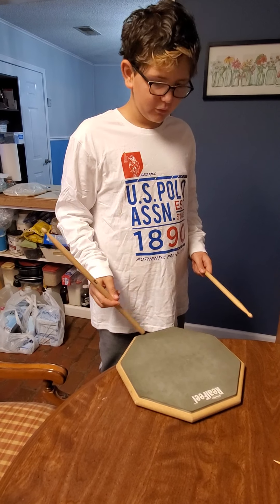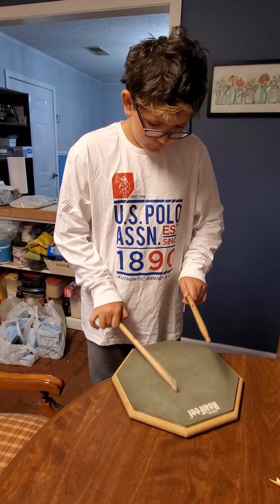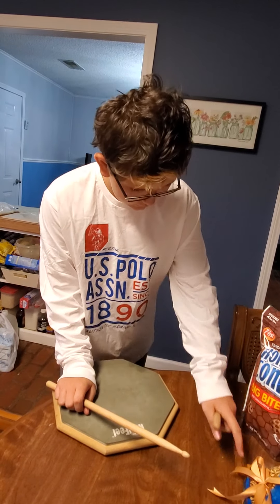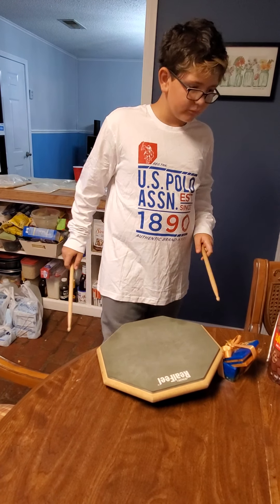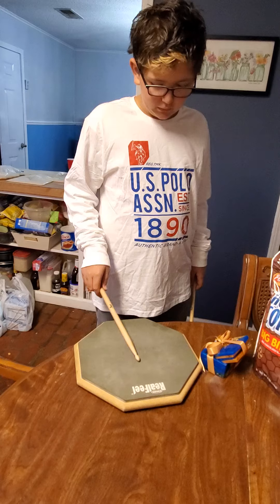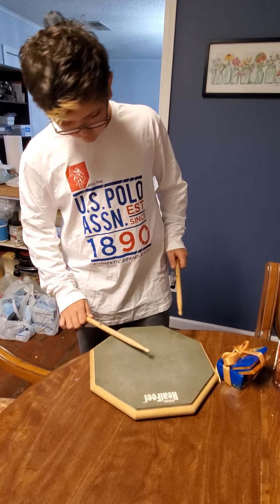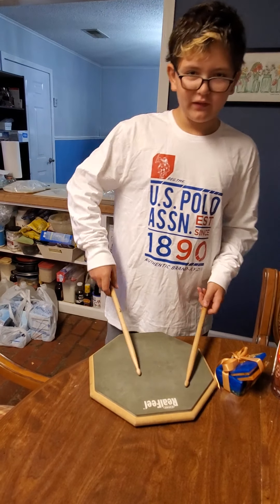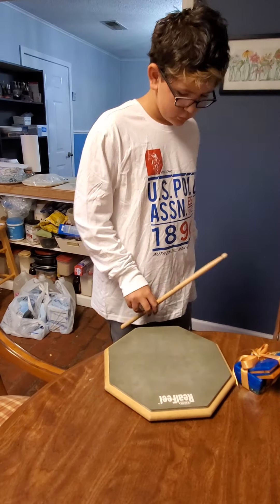Larry Milam, age 11